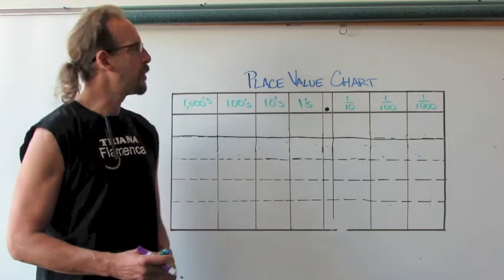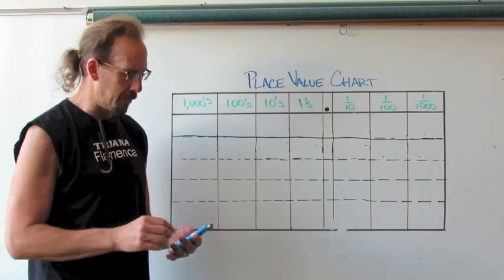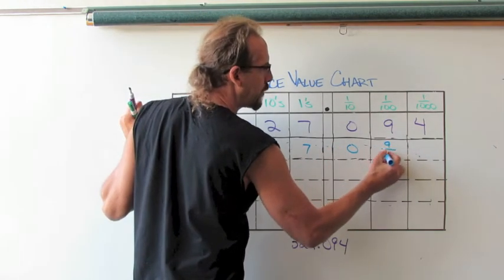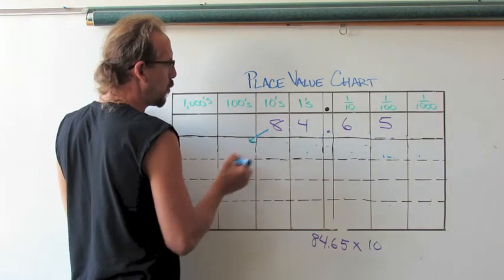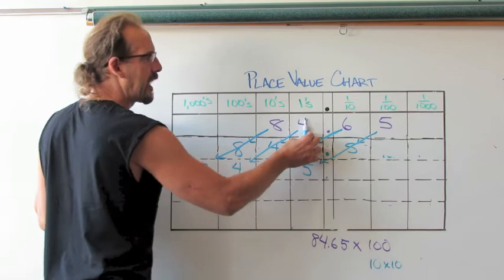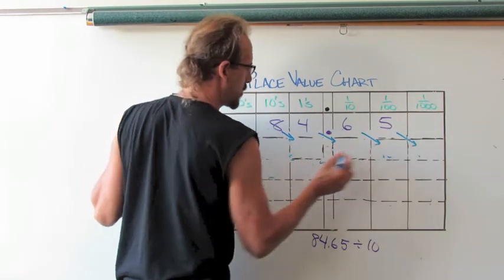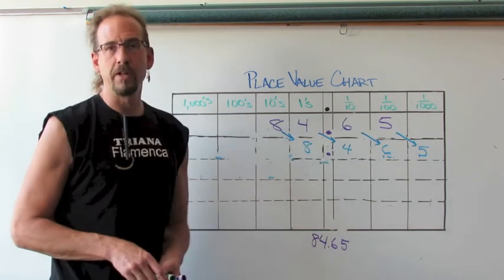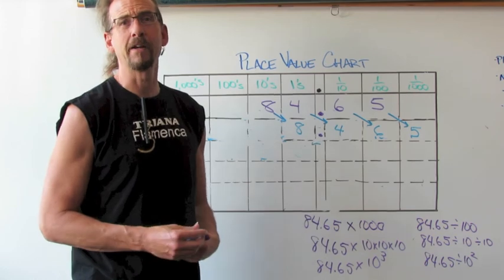Module 1 Place Value Chart Topic A